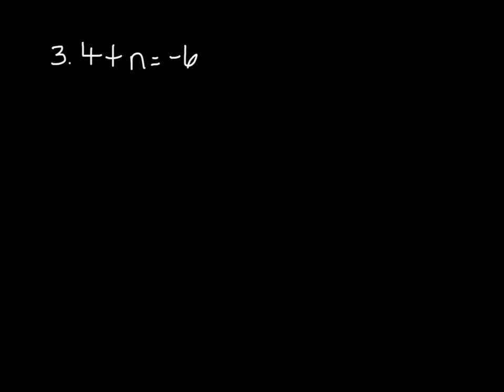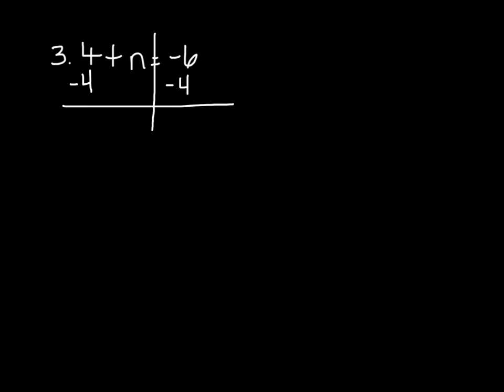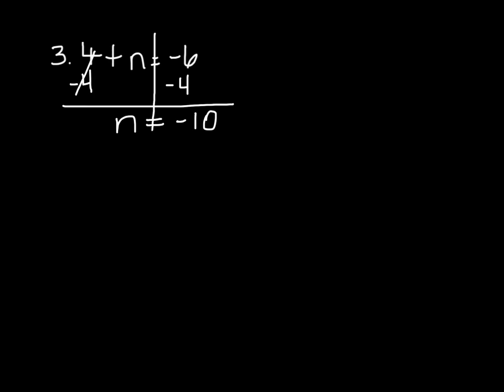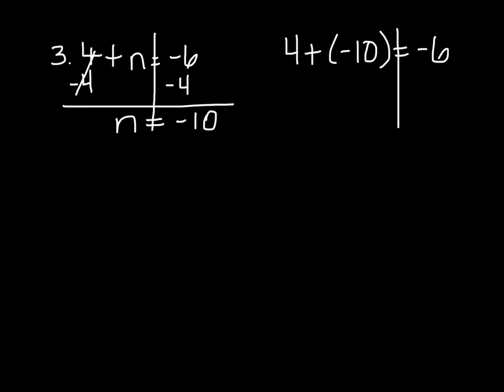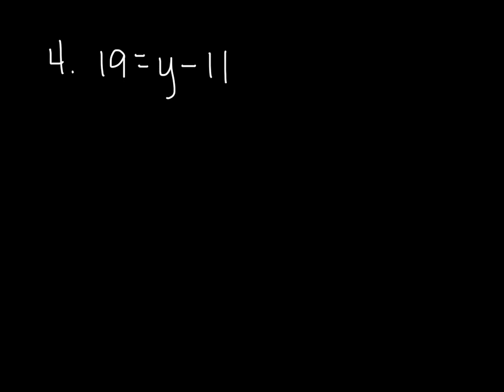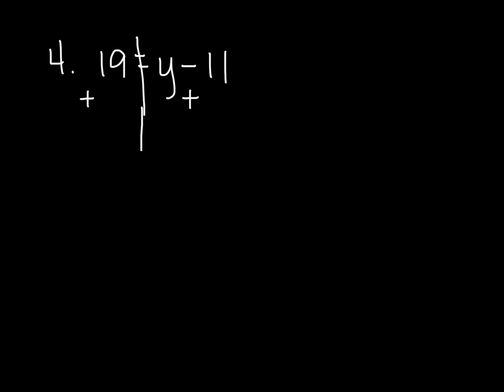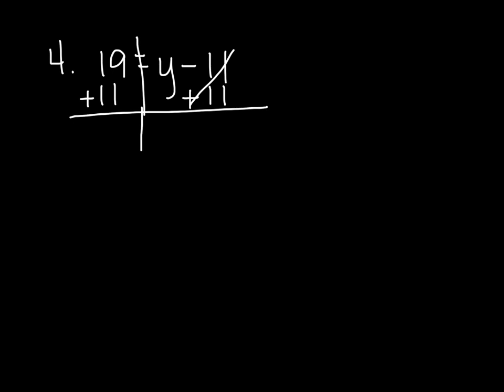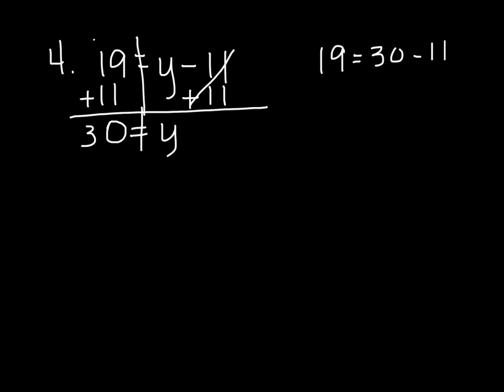Ch 7 review 3